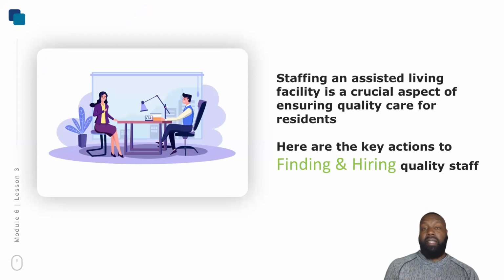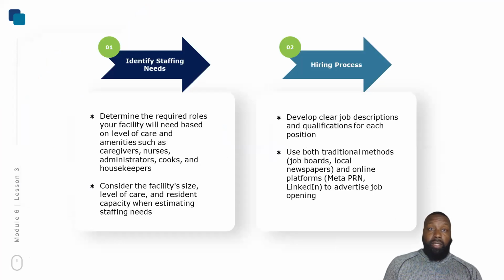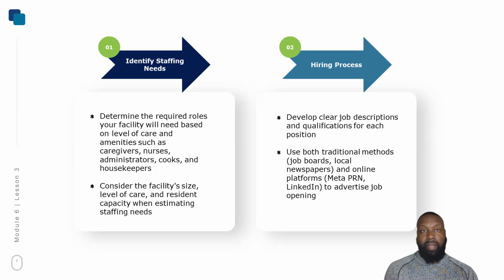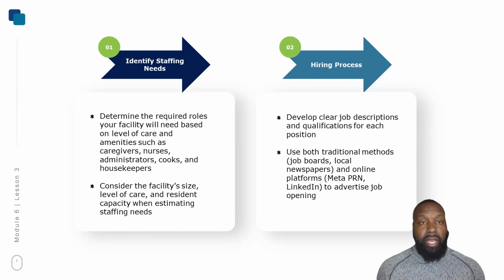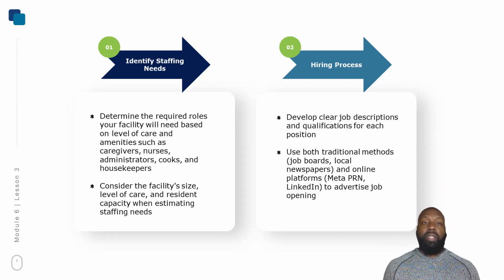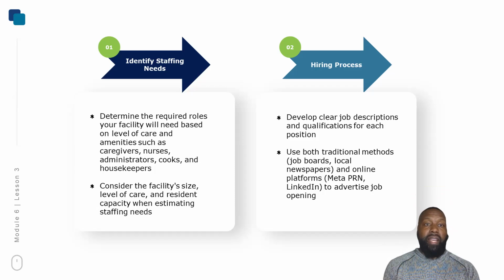Search and selecting staff for your assisted living facility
🎥 The Importance of Search and Selecting Staff for Your Assisted Living Facility

Choosing the right staff can make or break your assisted living business. In this video, we’ll dive deep into why searching for the right candidates and making intentional hiring decisions is critical to your facility’s long-term success, reputation, and resident satisfaction.

Whether you’re a seasoned operator or just starting your assisted living facility, understanding how to attract, vet, and retain top-quality staff is non-negotiable. We’ll cover:

✅ How to effectively search for qualified caregivers and administrators
✅ Red flags to watch for during the hiring process
✅ Why culture fit and emotional intelligence matter as much as credentials
✅ Tips for building a team that aligns with your mission and values
✅ Retention strategies to reduce turnover and improve care quality